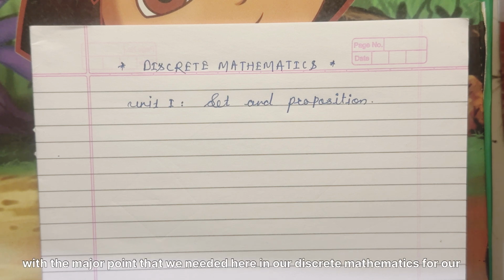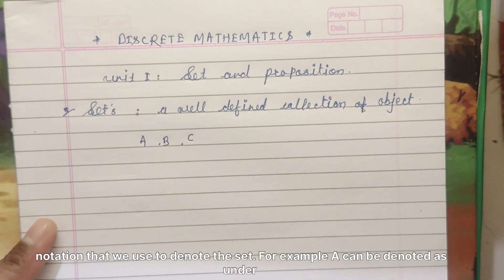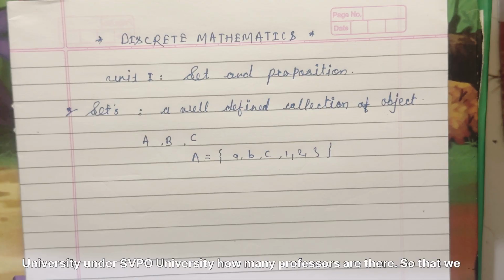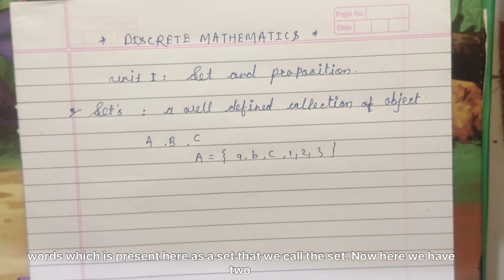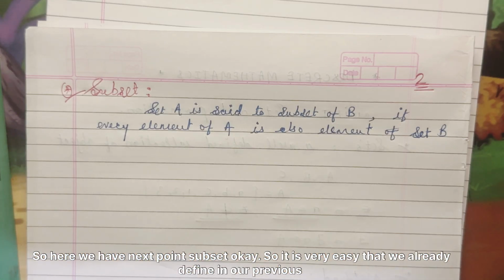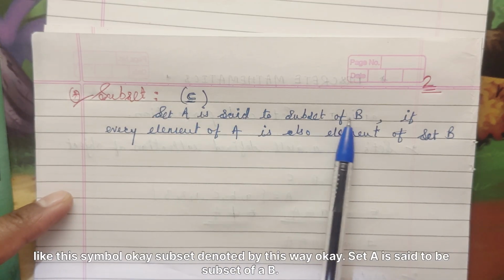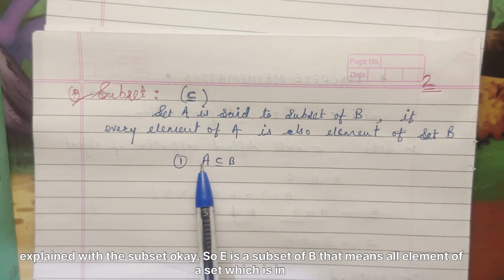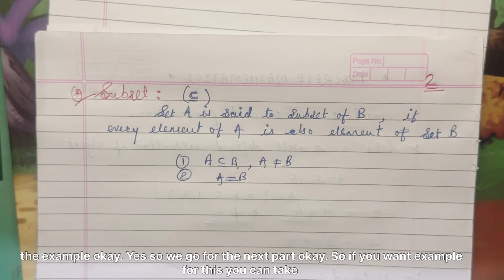Discrete mathematics Lecture Series: 01- Sets and Proportion, SPPU Exam Oriented